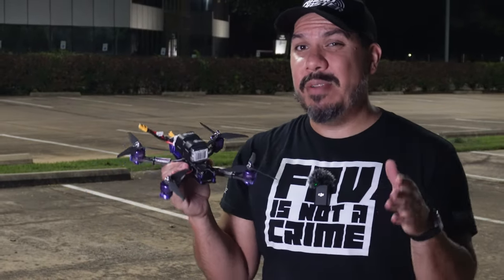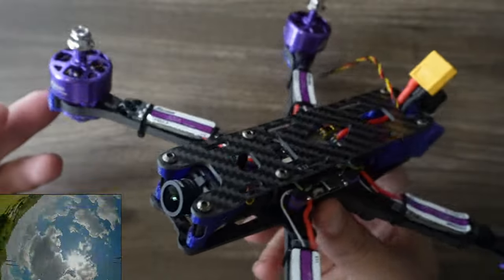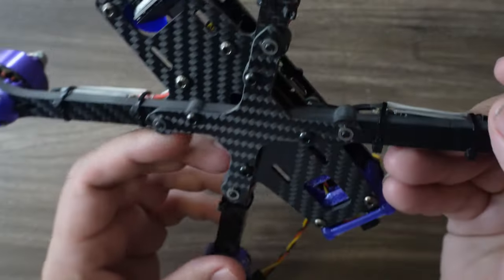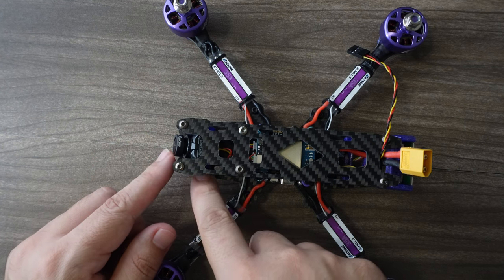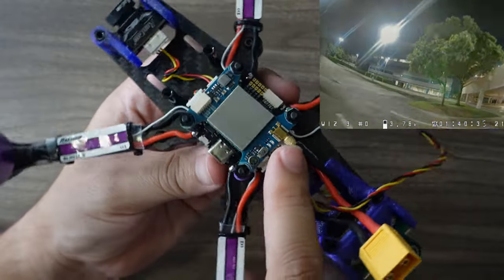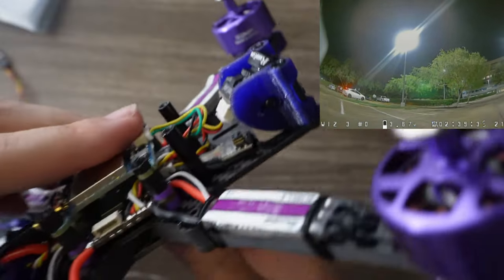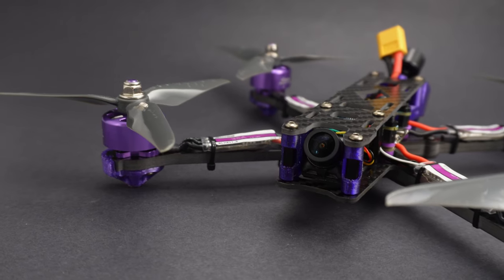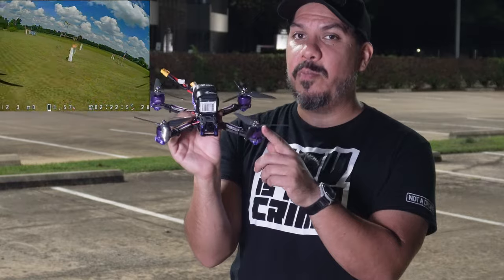Freestyle drone only $189? What's the catch? Eachine Wizard V3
Eachine Wizard V3